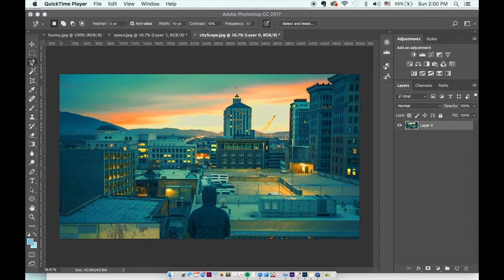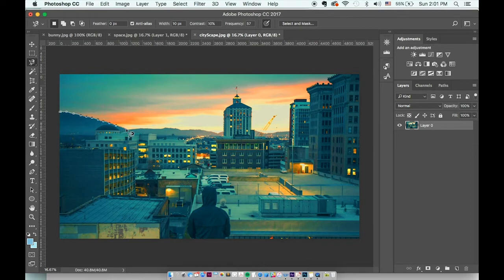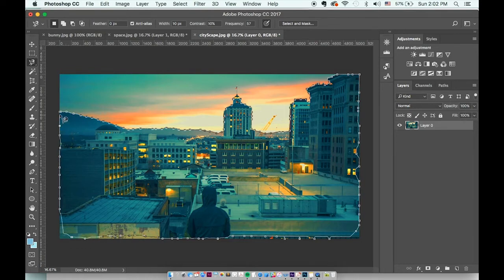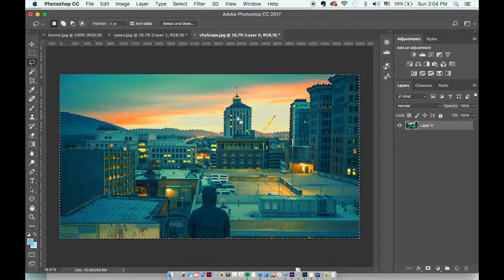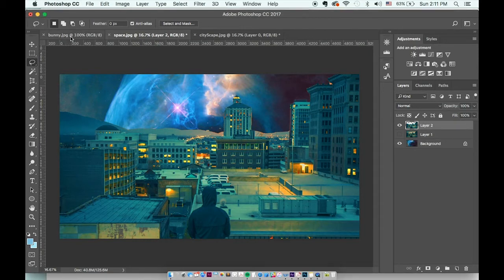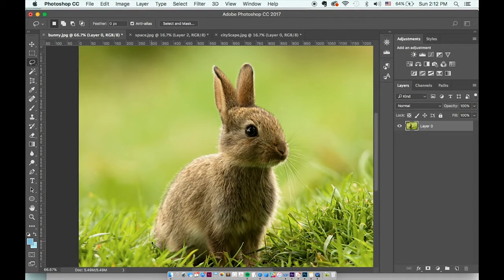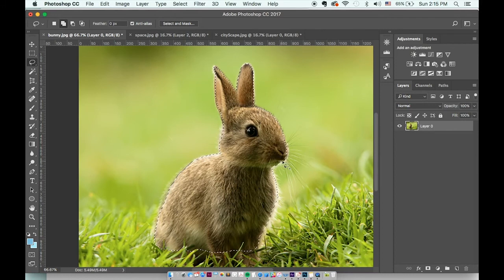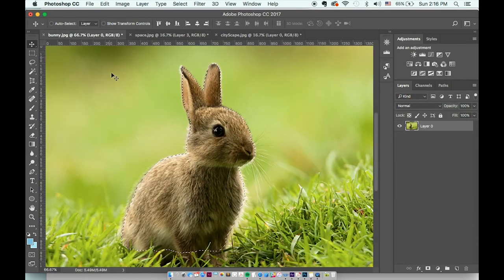VA3 1 - Cutting and Repurposing Pieces of Art - Part 2